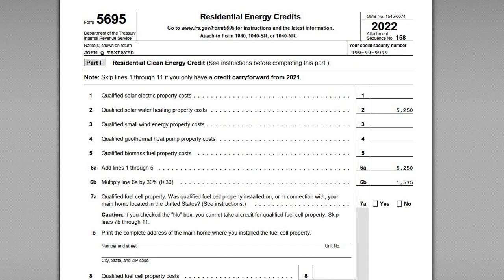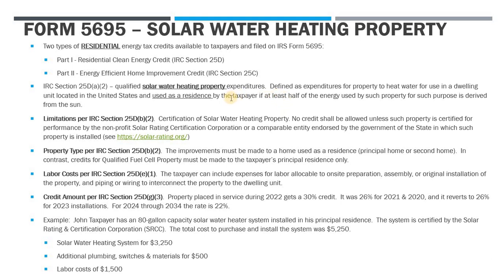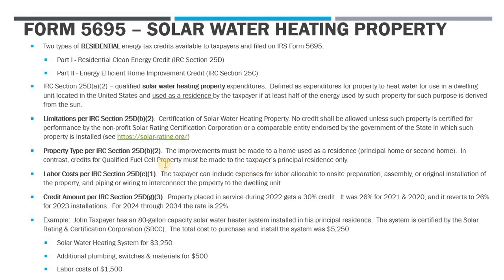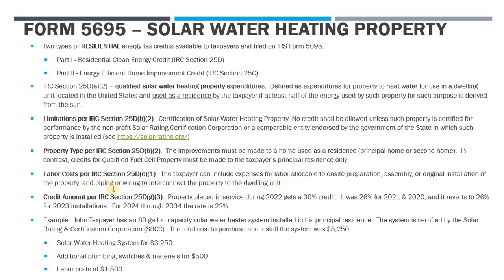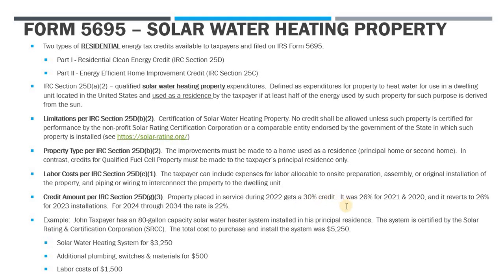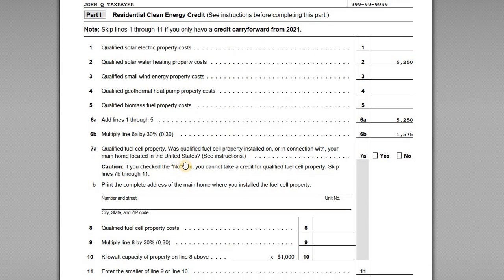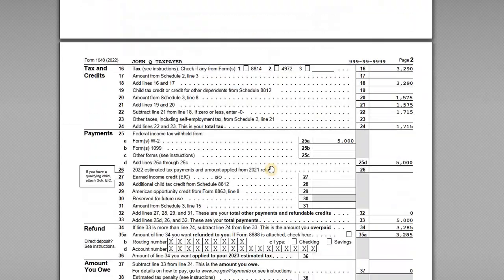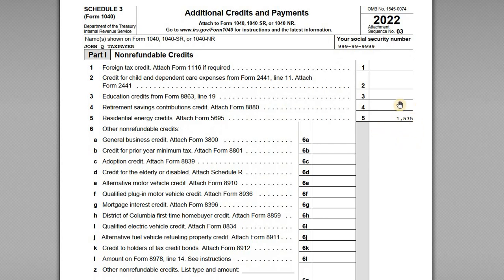IRS Form 5695 - Solar Water Heating Property Tax Credit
The residential energy credit is available to taxpayers who make certain types of improvements to their principal residence or a second home.

The credits consist of a Residential Clean Energy Credit (IRC Section 25D) or the Energy Efficient Home Improvement Credit (IRC Section 25C).

In this video, I address the Solar Water Heating Property tax credit under IRC Section 25D(a)(2).  The credit is available to taxpayers who install qualified property in their principal residence or second home.  The property must be certified by the Solar Rating & Certification Corporation (SRCC).

For 2022, the credit amount is 30% of the qualified costs (years 2022 through 2032).  The credit percentage drops to 26% for 2033, and then 22% for the years 2033 through 2034.

The credit is a nonrefundable tax credit, meaning the taxpayer can use the credit to offset their tax liability to the extent they have tax, and any remaining amounts are carried forward to future tax years.